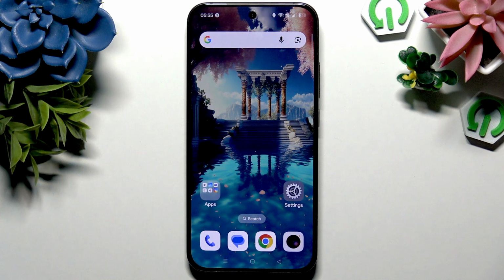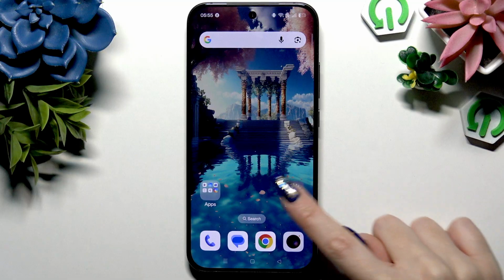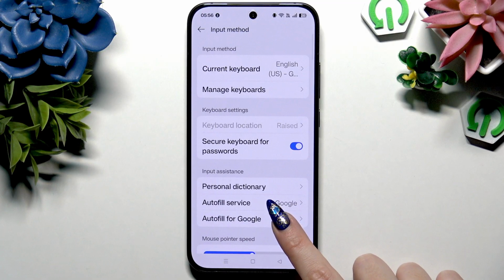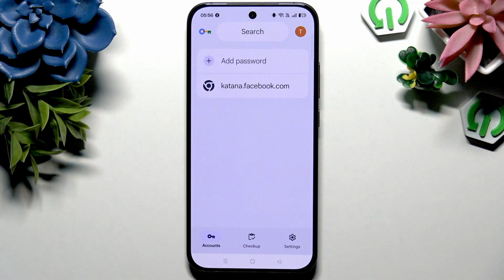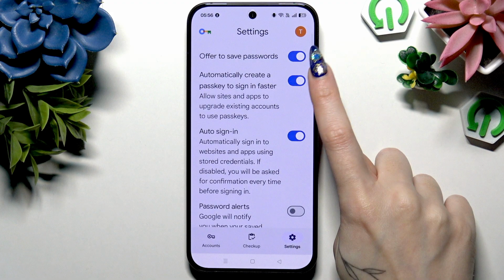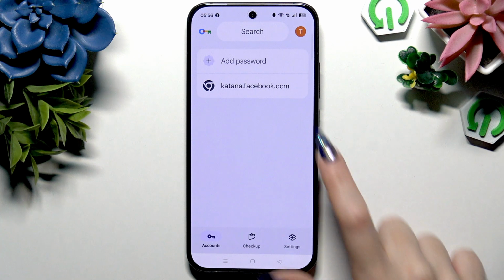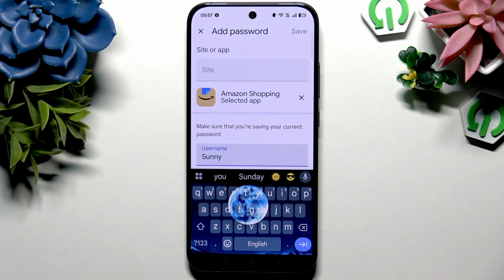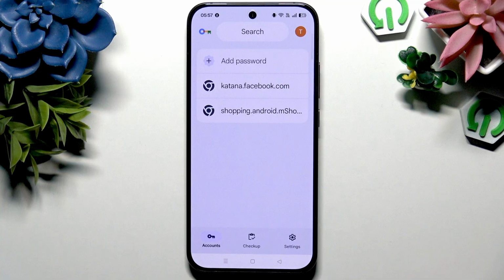OPPO Reno15 Pro – Add Passwords to Google Password Manager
In this short video I show how to add passwords to the Passwords Manager on the OPPO Reno15 Pro using Google Password Manager and Autofill. You will learn how to enable the "Offer to save passwords" setting, add your first saved password by signing into an app, and how to add passwords manually (choose website or app, enter username/email/phone, password and notes). This makes managing logins easier and keeps your accounts more secure on your OPPO Reno15 Pro.

How to add a password to Google Password Manager on OPPO Reno15 Pro?
How to enable Offer to save passwords on OPPO Reno15 Pro Passwords Manager?
How to manually add a password in Passwords Manager on OPPO Reno15 Pro?

0:00 Introduction and overview
0:09 Open Settings → System & update
0:24 Select Input method → Autofill for Google
0:31 Tap Continue and choose Google Password Manager
0:49 If no passwords appear: enable Offer to save passwords
0:59 Add first password by logging into an app and tapping Save
1:14 Add password manually: tap Add password and enter details
1:30 Choose website or Select app, enter username/email/phone, password and notes
1:43 Save the new password
1:49 Outro and subscribe